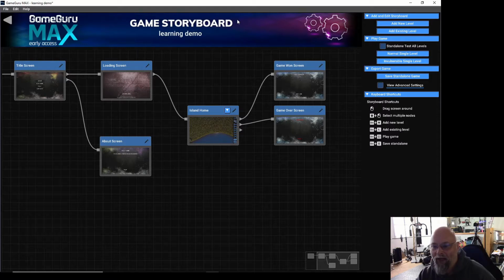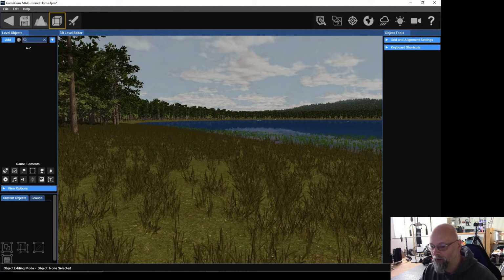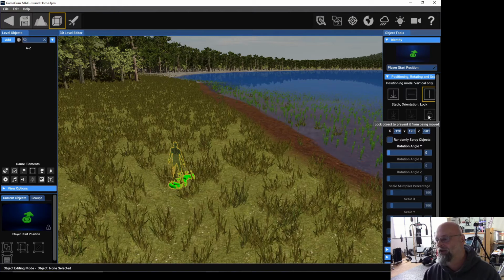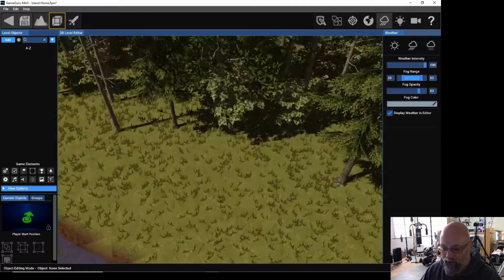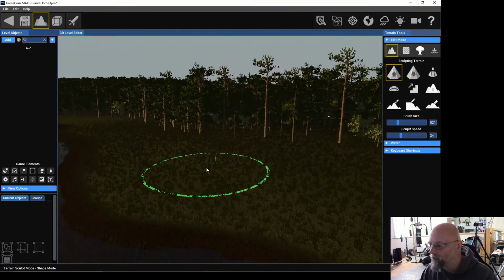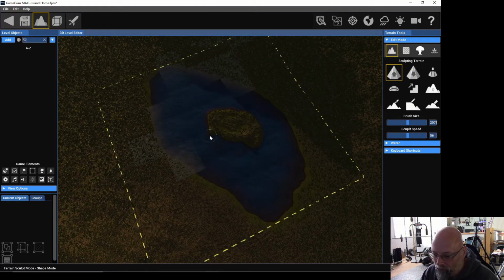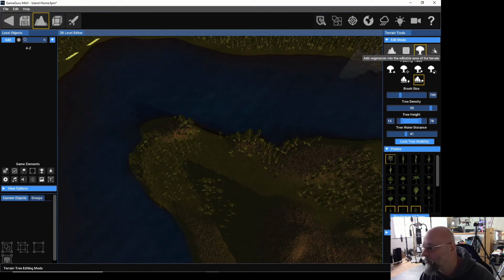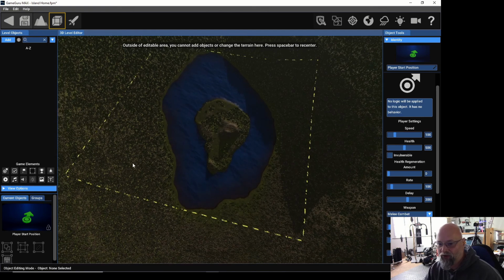GameGuru max ep03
In the third installment of our Game Guru Max series we look into the terrain editor and show the different Bioms. Then we create our first game level area.